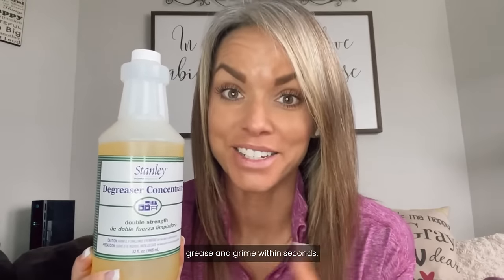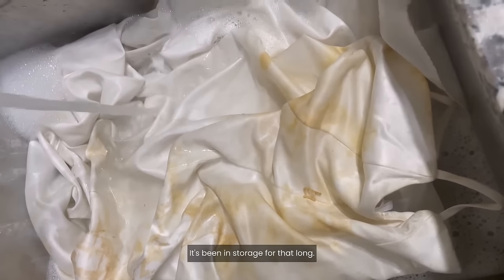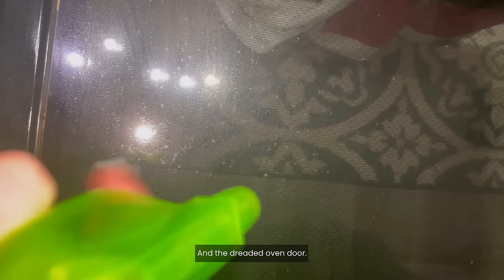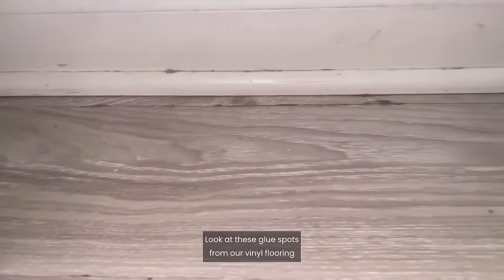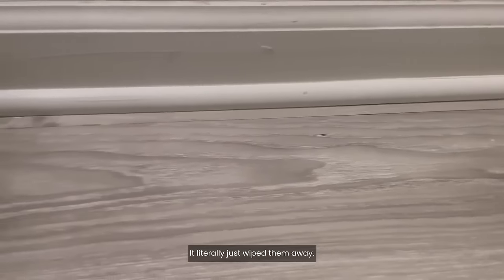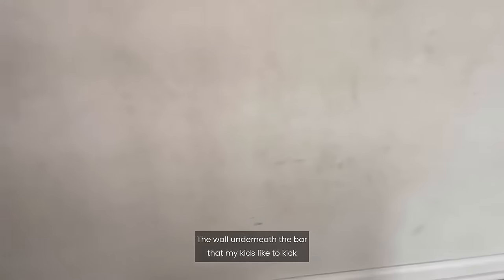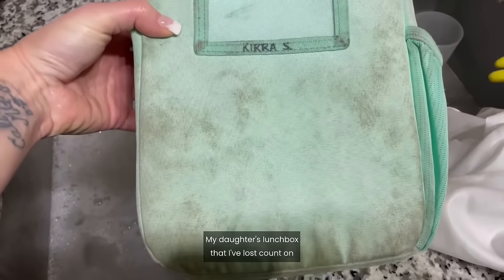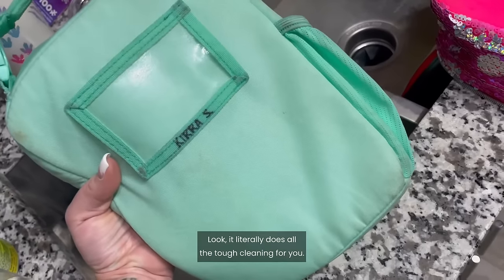Amazing Degreaser Concentrate from The Fuller Brush Company / Stanley Home Products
DISSOLVES GREASE & GRIME: Cut through that grease and grime in just seconds - our Degreaser Concentrate will supply you with lots of solution for your cleaning needs.
STRONG ACTION: Stanley Home Products Degreaser Concentrate will tackle your stubborn messes - in both hard & soft water - making them disappear.
MULTI-PURPOSE USE: Removes dirt, grease, & grime - from cookware, grills, dishes, woodwork, laundry, woodwork, equipment & tools.
GALLONS OF CLEANING POWER: One 32 oz. bottle contains enough cleaning product for 64 gallons of powerful Stanley degreaser solution - making this very cost-effective.